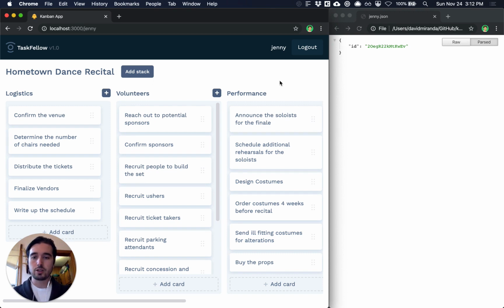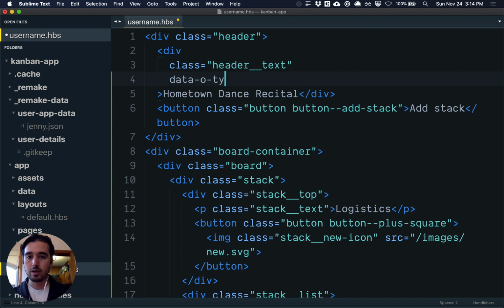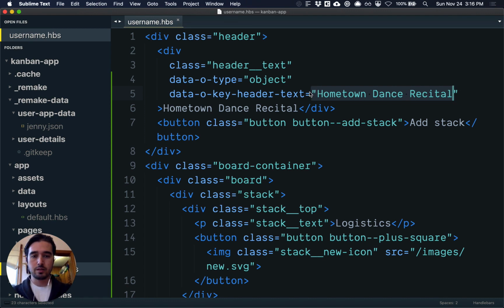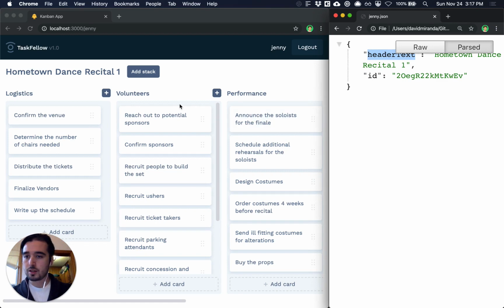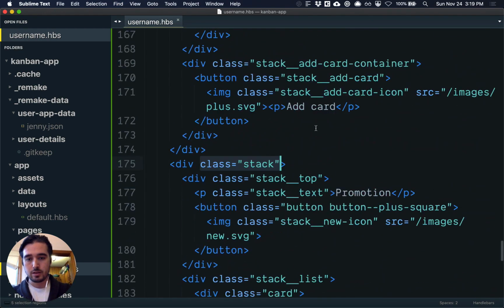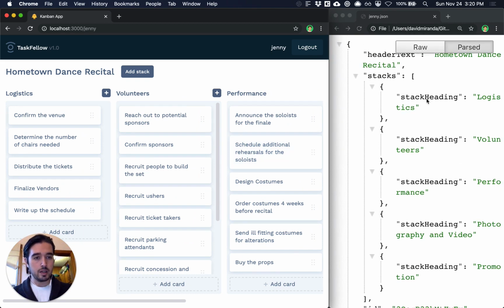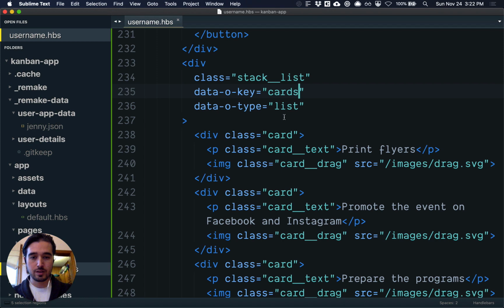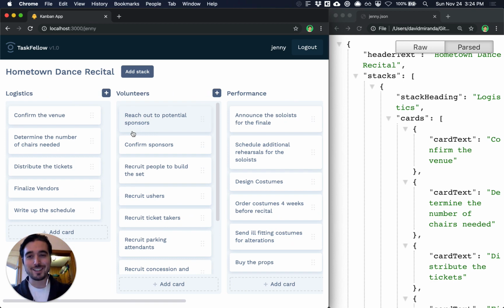Remake Tutorial - 3 of 8 - Attach Data to Elements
Learn how to attach dynamic data to HTML elements in Remake.